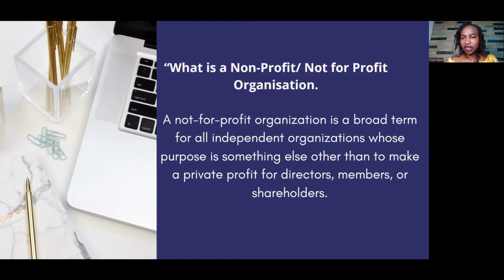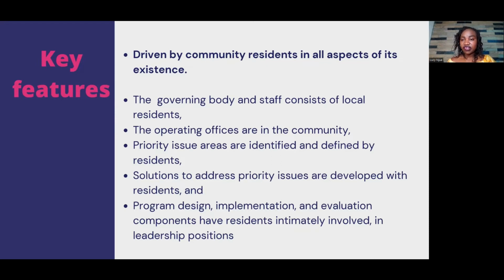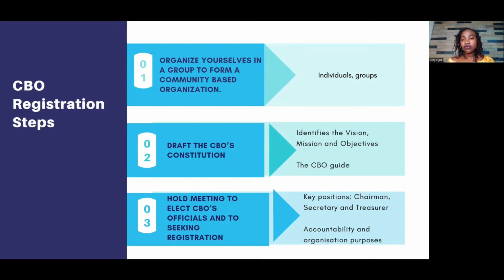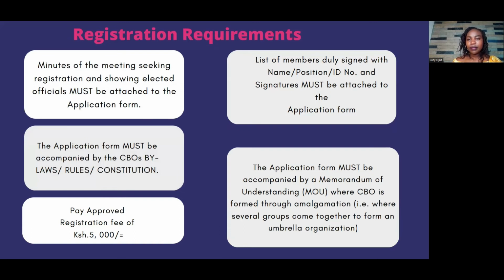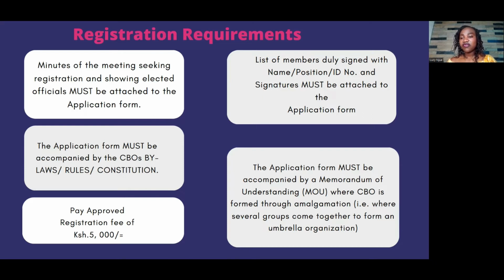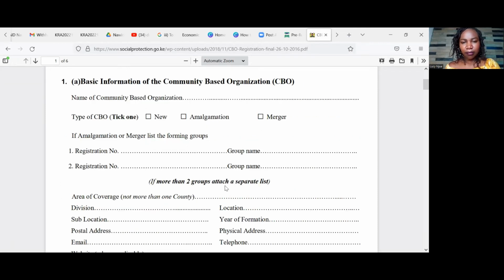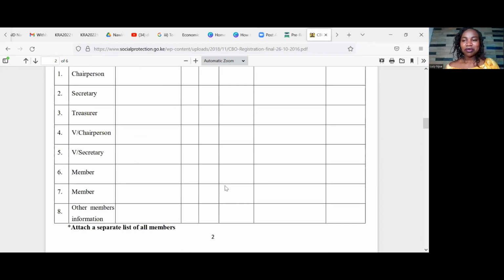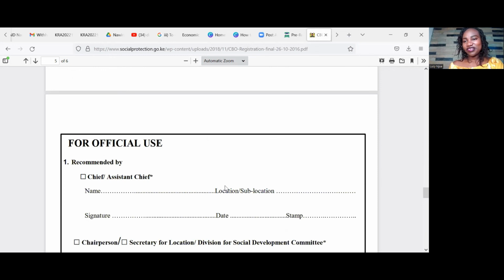How to start a Non-Profit Organisation (Part 2)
In this video, I share detailed process of how to start and register a Community Based Organisation In Kenya.

If interested in learning more about fundraising and proposal writing:

Get your copy of my E-book on "Basics of Fundraising: 10 simple steps to kick-start your fundraising journey" available

You can access our self paced online course "How to Write Award Winning Proposals"